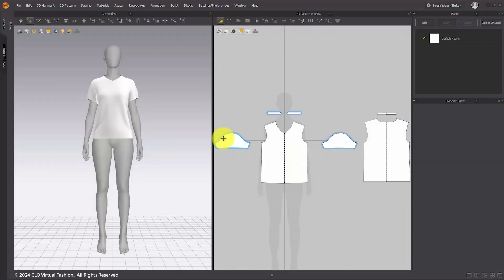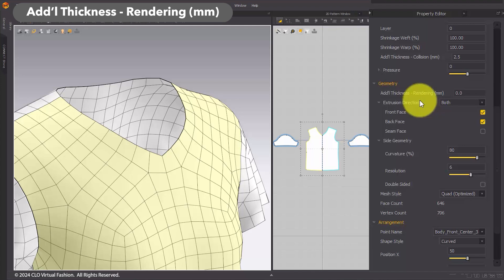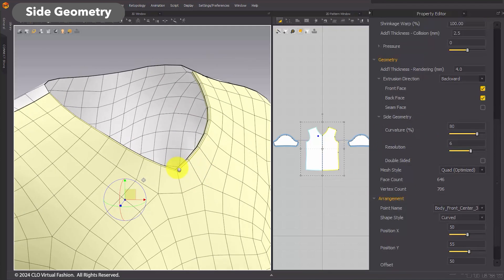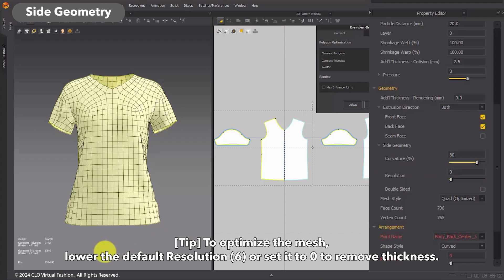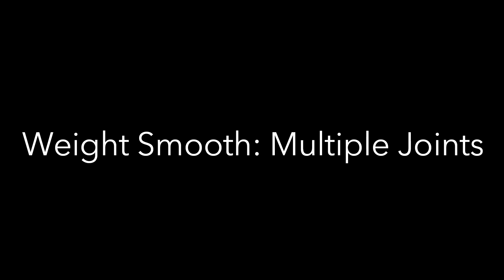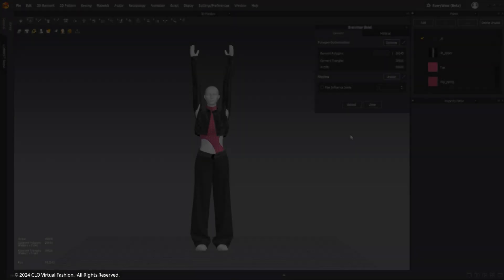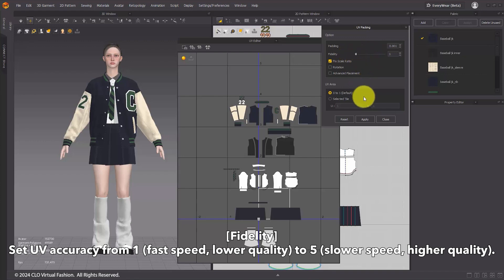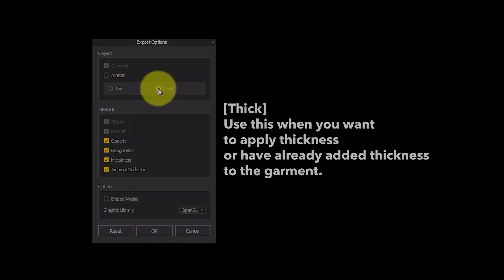Marvelous Designer 2024.2: 8 Updates to the EveryWear (English/Korean)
With the Release of Marvelous Designer 2024.2 this video introduces the new features of EveryWear and explains how to use them.

You can download the sample outfit file used in the video from CONNECT.

Intro. Introduction and Purpose 00:10
Part1. Show Wireframe 00:44

Part2. Auto Rigging Quality Upgrade 01:03
Part3. Thickness 01:25
Part4. Mask Brush 03:41
Part5. Weight Brush : Smooth (Multiple Joints) 04:39
Part6. Sculpt Brush : Fix Intersection 05:36
Part7. UV Packing Upgrade 06:19

Part8. Upload Option : Thin / Thick 07:08

We greatly value your opinions and are always looking to improve!

Tutorial Computer Specifics:
OS: Windows 11 64 bit
CPU: i7+
GPU: RTX 3060 or RTX 4070